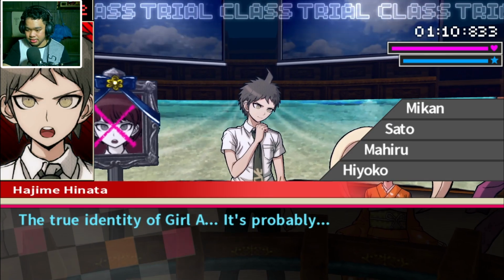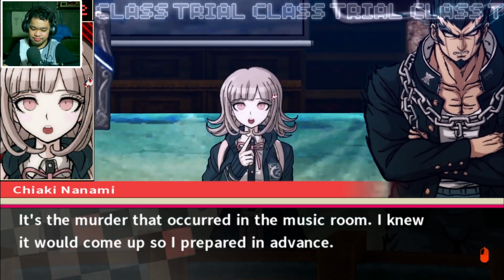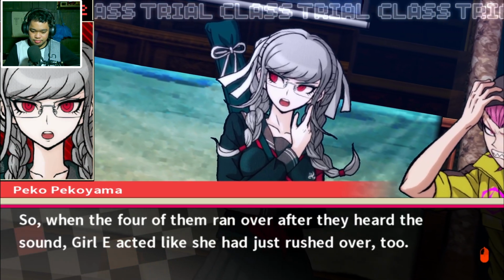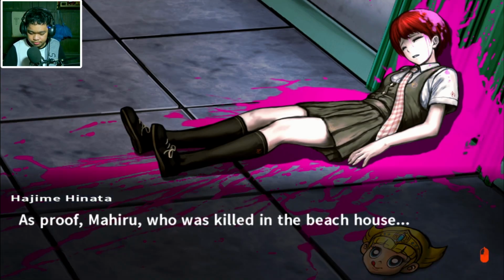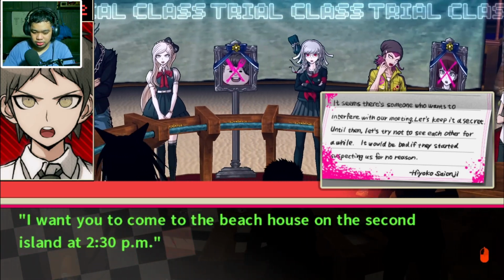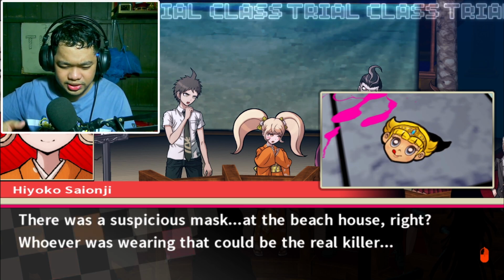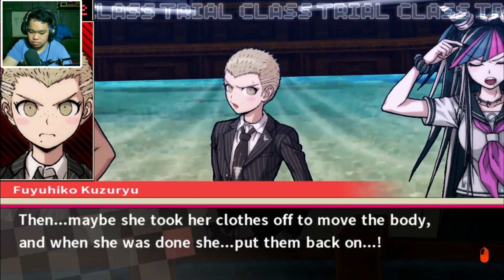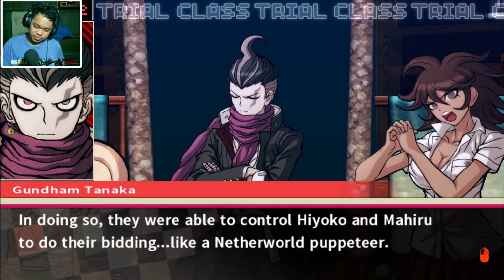SHE IS REALLY SUSPICIOUS (Class Traits) - Danganronpa 2 EP 10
She is acting so suspicios from the previous episode until now. What is she hidding? Did she really do it? And who else is more suspicios?